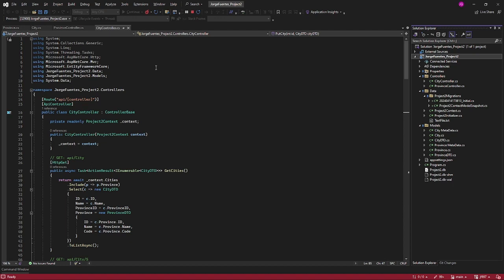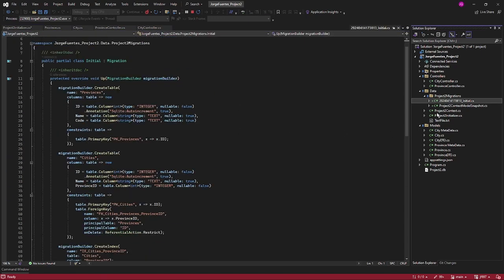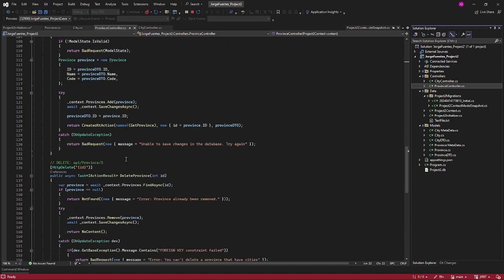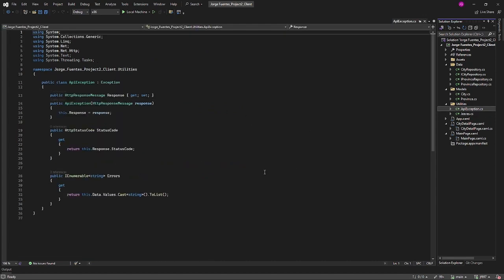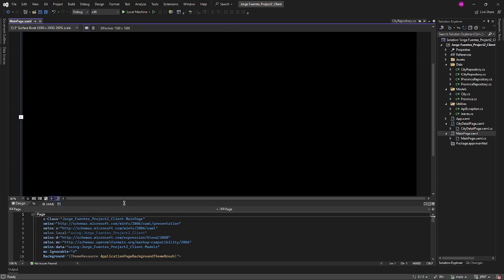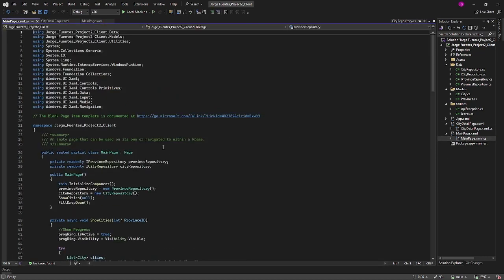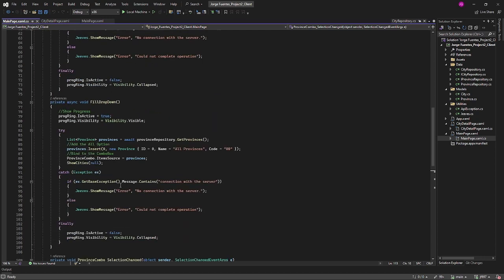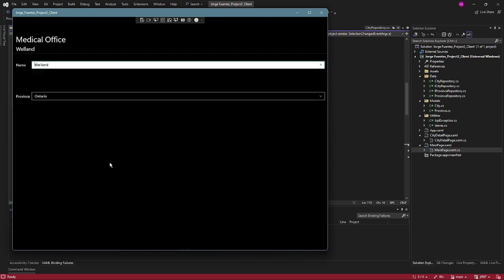Project2 JorgeFuentes Video